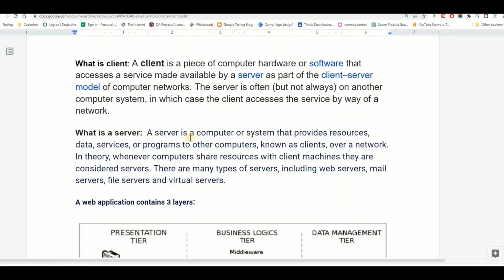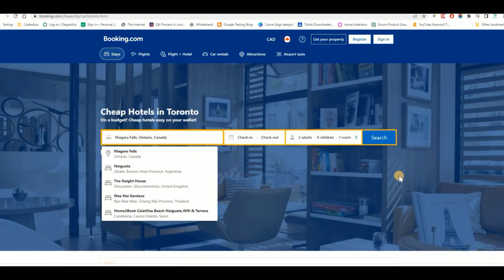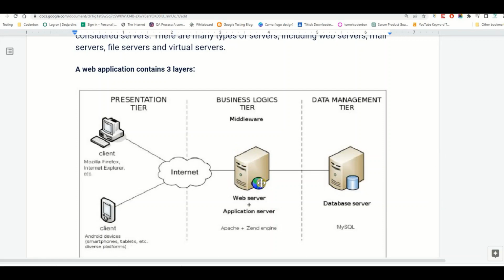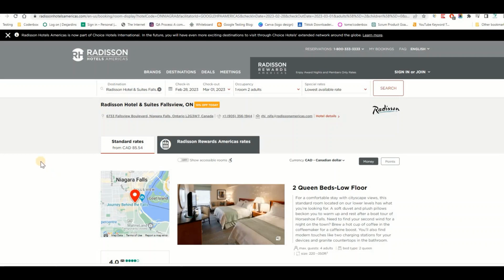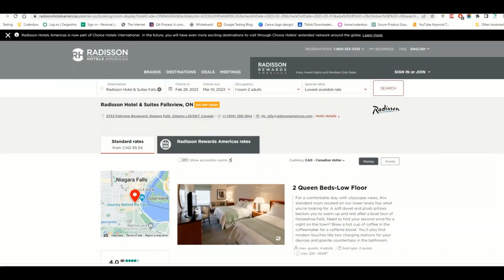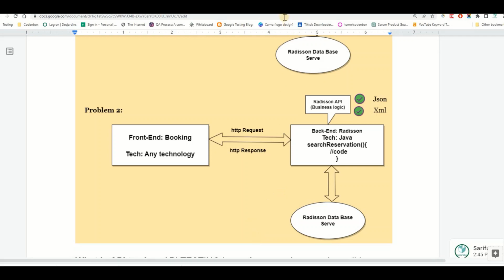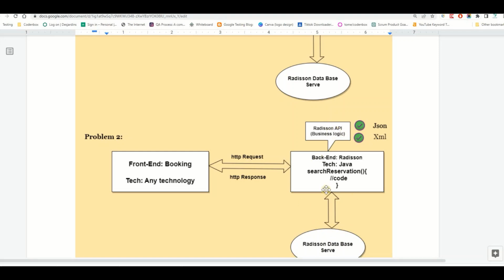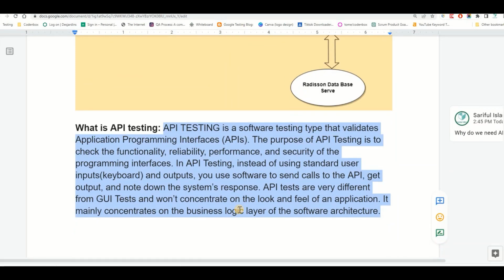Postman API Testing-Part 1: API introduction | What is Client & Server | Why API Testing?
+Why do we need API Testing
+What is Client
+What is Server
+ What is middle tier

What is API: The term “API” stands for Application Programming Interface. If you break that down word by word, you can get a pretty good sense of what it means. An API is an interface or middleware that can be used to program software that interacts with an existing application. In practice, an API is “a set of functions and procedures” that allow you to access and build upon the data and functionality of an existing application.

Nowadays, when we’re talking about APIs we’re typically referring to web APIs, which expose an application’s data and functionality over the internet. If you look closely, you’ll see that web APIs power our everyday lives:
-When you log into a website using your Facebook profile
-When you switch on Netflix and see dozens of new movies flood the screen
-When you look for flights on Google

Technically, Web APIs usually send data back and forth using HTTP requests. These requests often return textual data in the form of a JSON or XML response.

What is API testing: API TESTING is a software testing type that validates Application Programming Interfaces (APIs). The purpose of API Testing is to check the functionality, reliability, performance, and security of the programming interfaces.